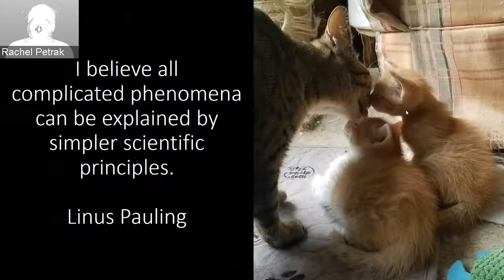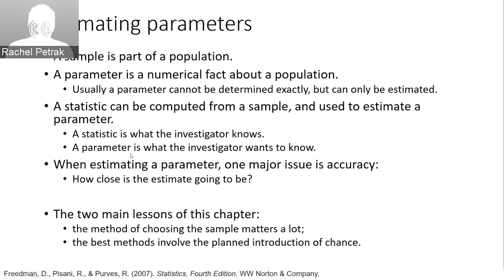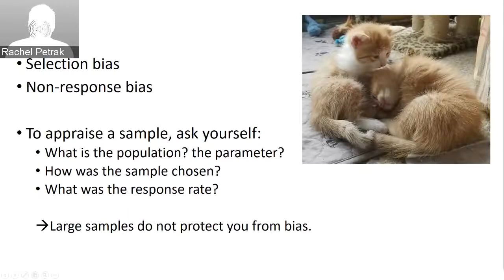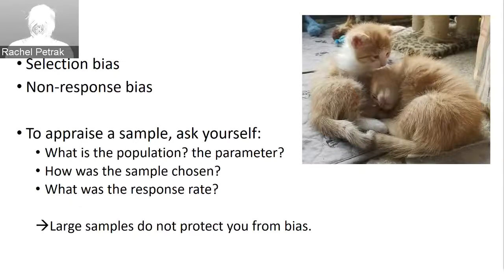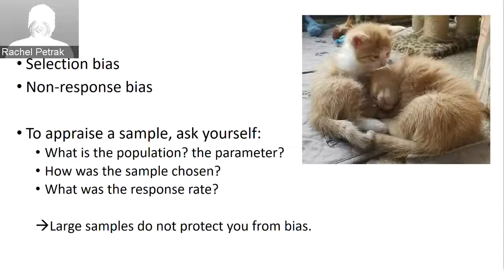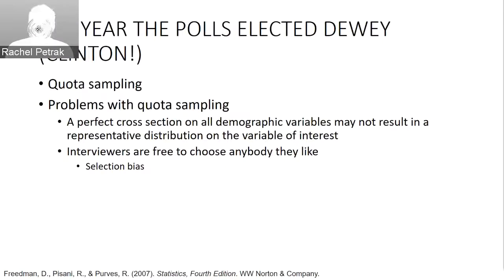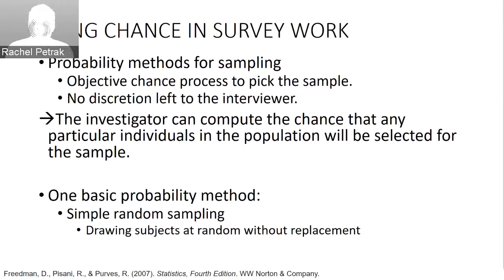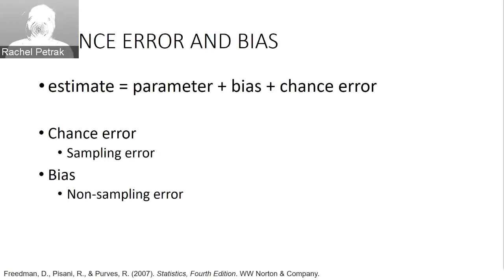Stats Lecture Chapter 19 Sample Surveys